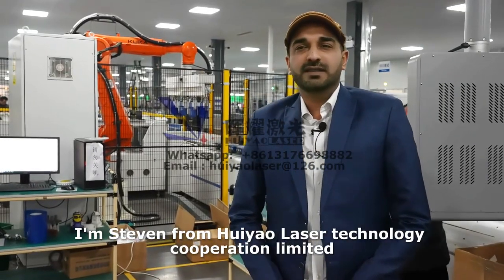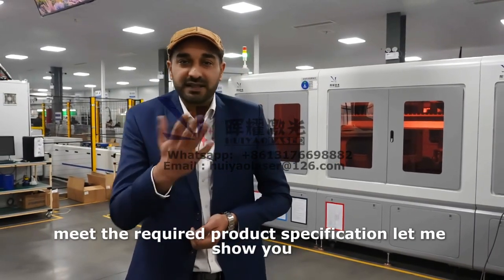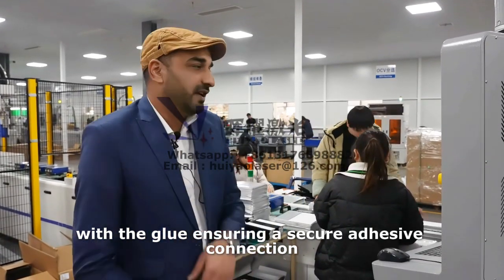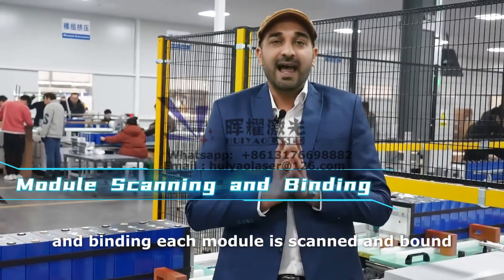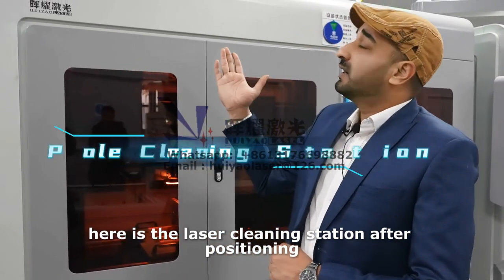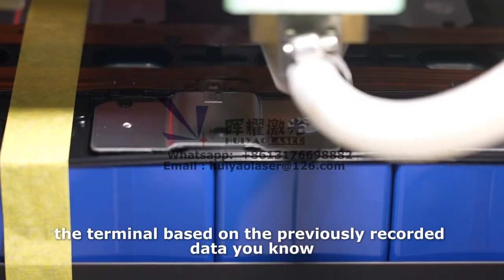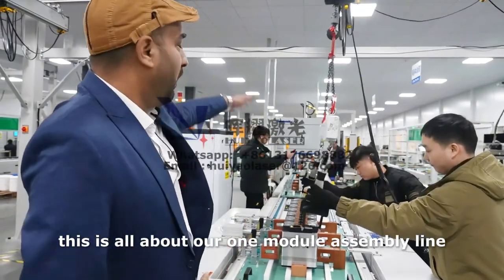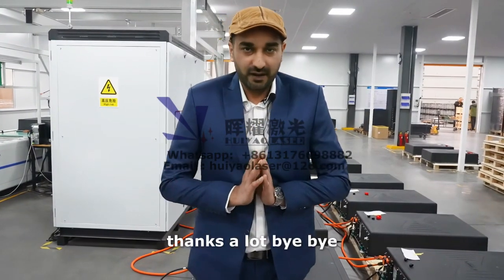Automatic prismatic lithium battery module pack assembly line